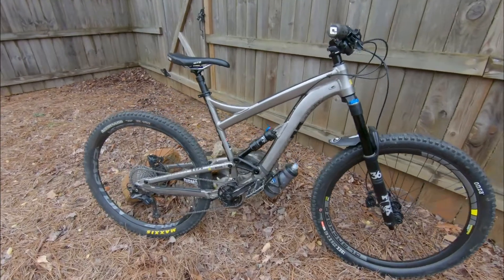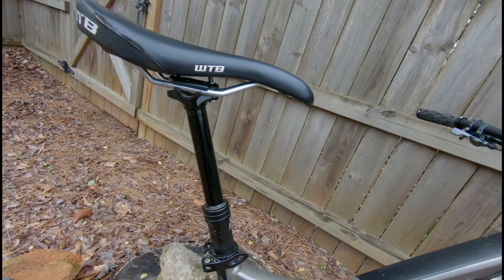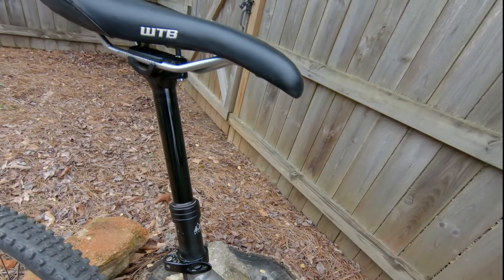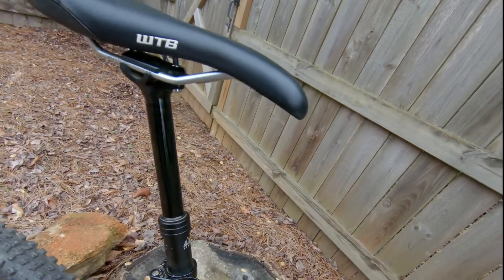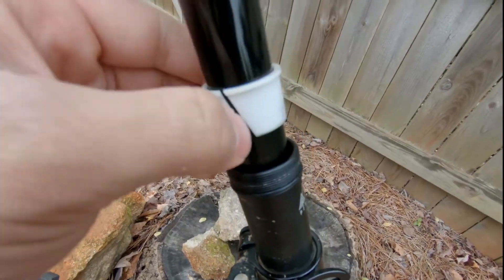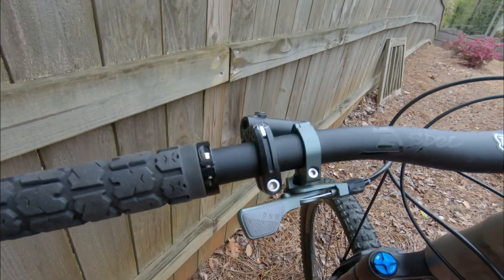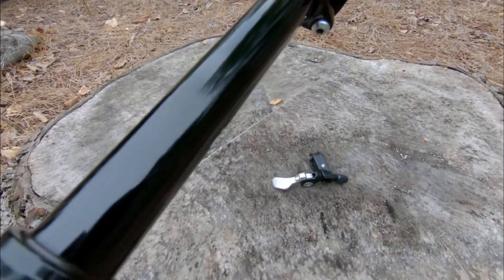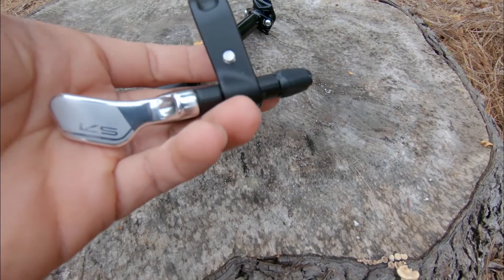Pnw Ridge and Loam Lever Review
Hey, today I'm reviewing the Pnw Ridge.

"More Smoke" - Rap Freestyle Type Beat | Underground Hip-Hop Boom Bap Type Beat (By KhronosBeats)